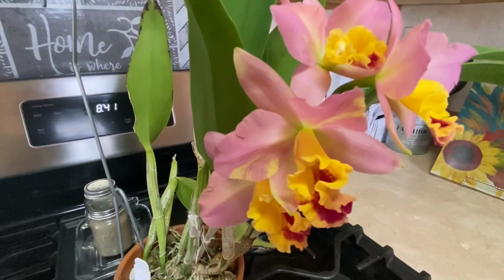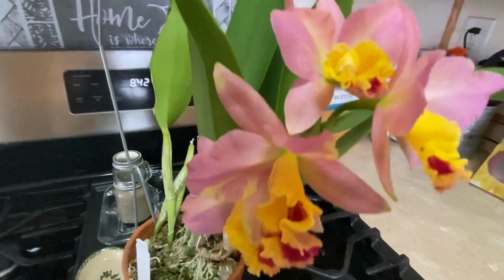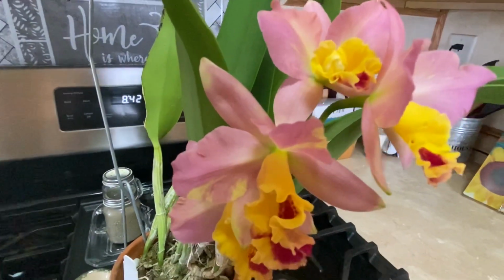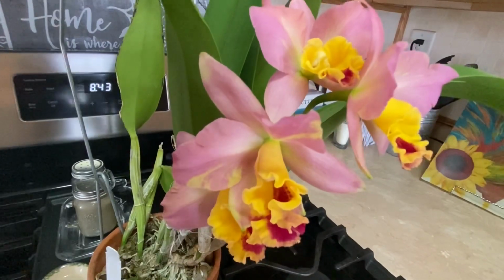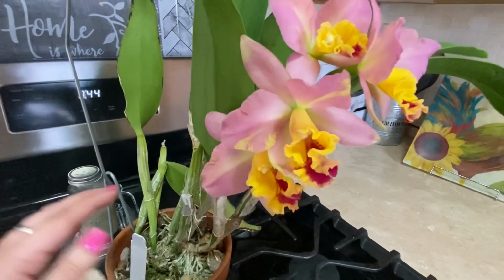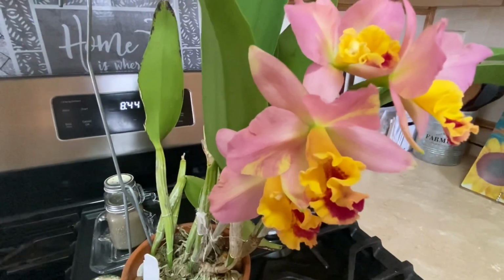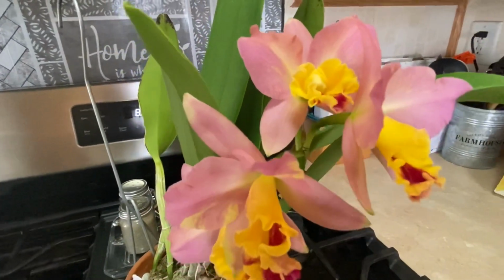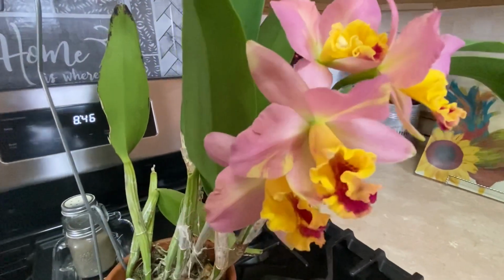Virused Orchid & A HUGE Growing Mistake I’ve Made.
Here I show you what a orchid that has a virus looks like when in bloom. Color breaking of the petals is not normal even though it can look very beautiful. It is a sign that your orchid has a virus. I’ve made the mistake of community watering the past 5-6 months and one virused orchid spread to others because of the community watering pot method I’ve been using. I thought this was a great opportunity though to show you what color break looks like on a bloom.
Happy growing. 💜